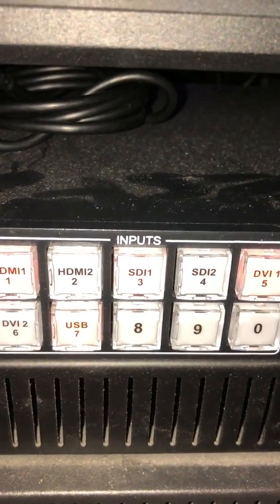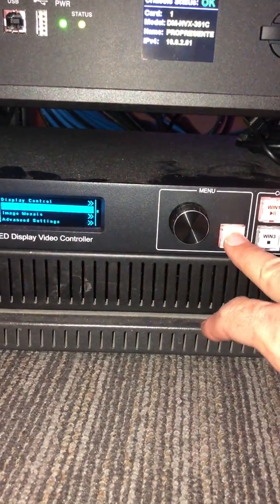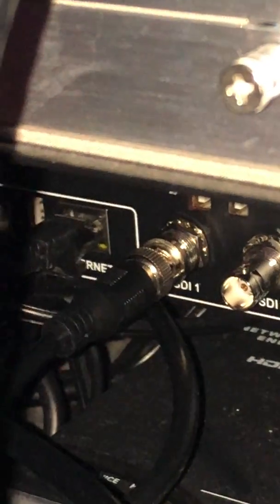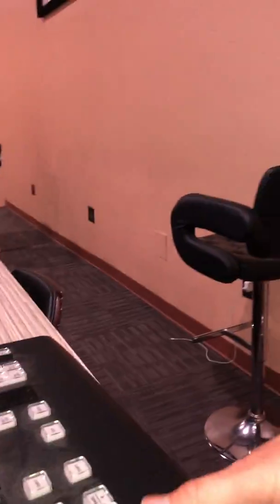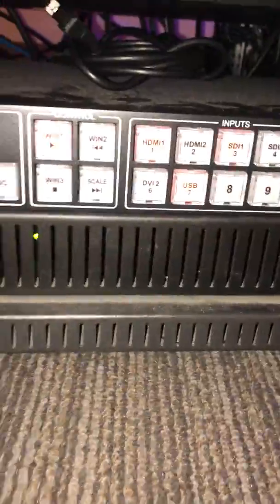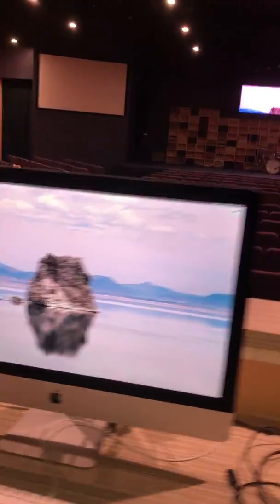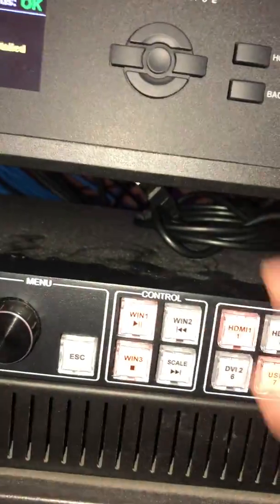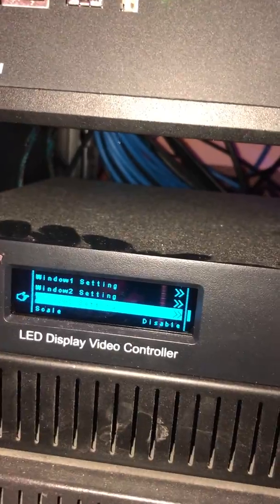THOR LED Wall, Novastar VX6s & Blackmagic ATEM Production Studio 4K: displaying solid green screen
*Update 10/30/19: Originally I was getting a solid green screen on the LED wall. Bill noticed that the original wiring was incorrectly connected from the Crestron NVX unit to the video controller (input to input instead of output to input). Currently, we bypassed going from iMac2 to Blackmagic video switcher to Crestron to instead directly from iMac to Crestron.
This video will show how to enable and disable different inputs. The problem I am having is that the SDI1/3 keeps flashing on the Novastar and I am getting a solid green screen on the LED wall. If I reset the LED wall and Novastar, I get a picture for about 10-15 minutes and then it will either flash solid green or go completely black.
My routing:
*From LED wall by Cat 6 to Novastar VX6s.
*Novastar SDI input 1 to Aux on Blackmagic ATEM 4K Video Switcher.
*iMac - USB-C to HDMI to Crestron NVX-351 input 1 out to Novastar hdmi input.
* Cat6 from Crestron NVX-351 to input 16 on Crestron DMF-CI-8.
I isolated the problem to the communication between the Blackmagic video switcher and the Novastar unit.